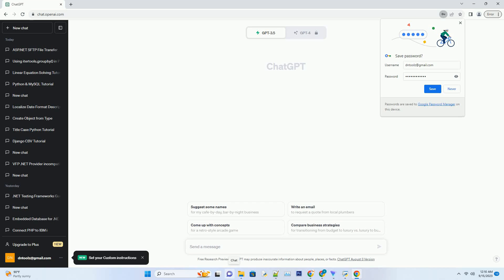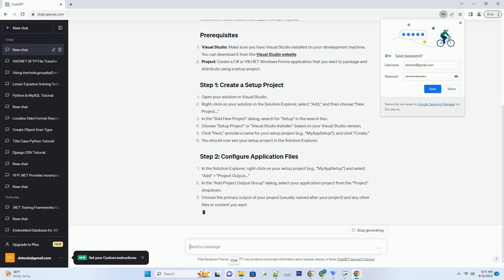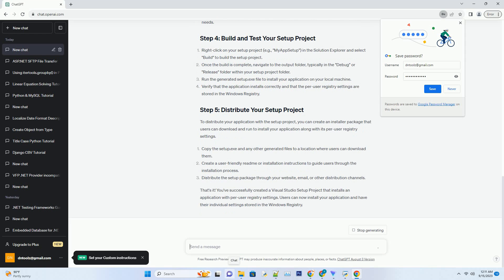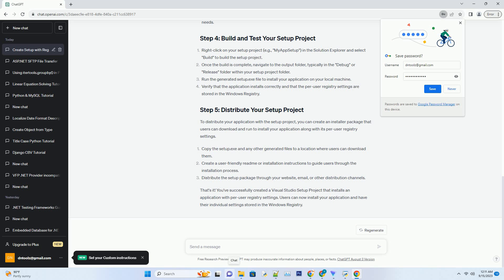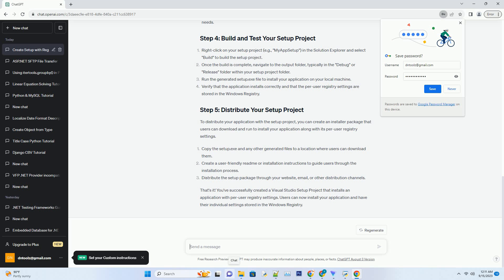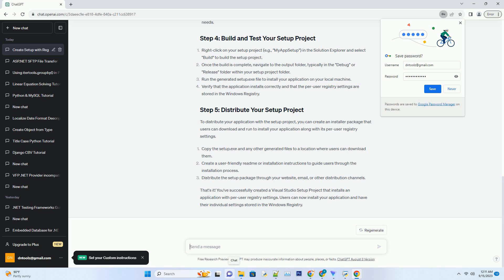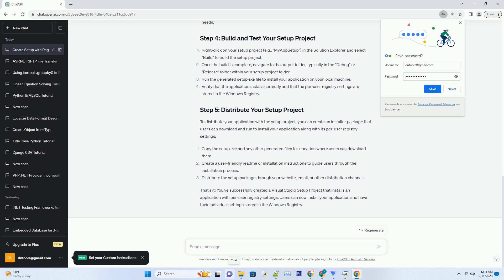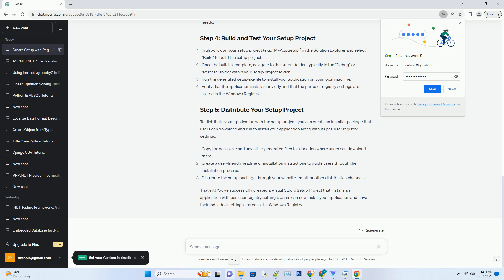Visual Studio Setup Project Per User Registry Settings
in this tutorial, we will walk you through the process of creating a visual studio setup project that installs an application with per-user registry settings. per-user registry settings are configuration values stored in the windows registry that are specific to each user of the application. this is particularly useful when you want to store user-specific settings or preferences.
we will use visual studio 2019 for this tutorial, but the steps should be similar in other versions of visual studio that support setup projects.
visual studio: make sure you have visual studio installed on your development machine. you can download it from the visual studio website.
project: create a c# or vb.net windows forms application that you want to package and distribute using a setup project.
open your solution in visual studio.
right-click on your solution in the solution explorer, select "add," and then choose "new project..."
in the "add new project" dialog, search for "setup" in the search box.
choose "setup project" or "visual studio installer" based on your visual studio version.
click "next," provide a name for your setup project (e.g., "myappsetup"), and click "create."
you should now see your setup project in the solution explorer.
in the solution explorer, right-click on your setup project (e.g., "myappsetup") and select "add"  "project output..."
in the "add project output group" dialog, select your application project from the "project" dropdown.
choose the primary output of your project (usually named after your project) and any other files or content you want to include.
click "ok" to add the selected files to your setup project.
right-click on your setup project (e.g., "myappsetup") in the solution explorer and select "view"  "registry."
in the registry editor, you can define per-user registry settings. right-click on the "hkey_current_user" hive and select "new"  "key" to create a new registry key.
give the new registry key a meaningful name, e.g., "software\myap ...